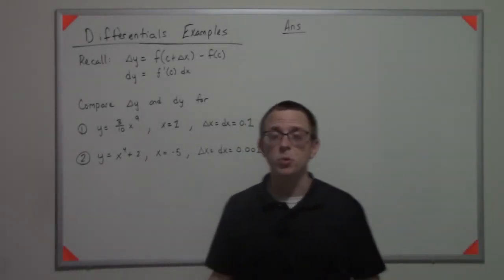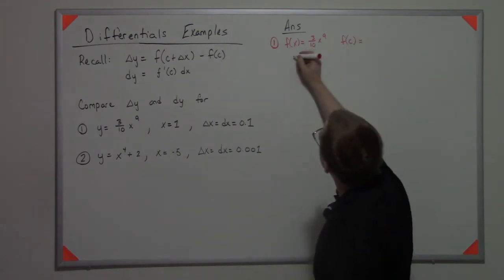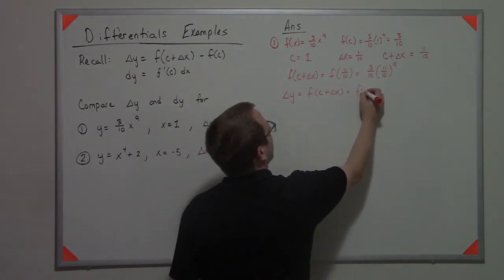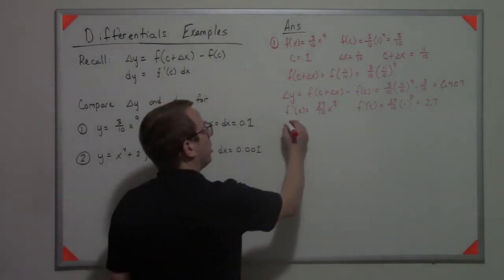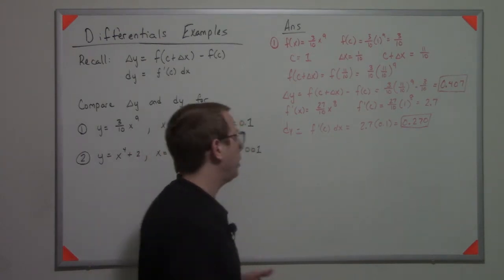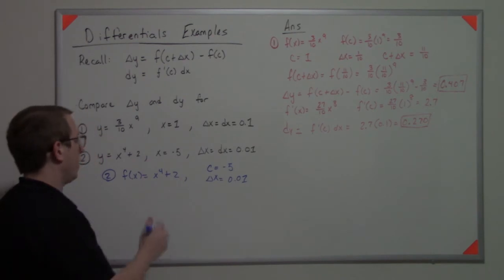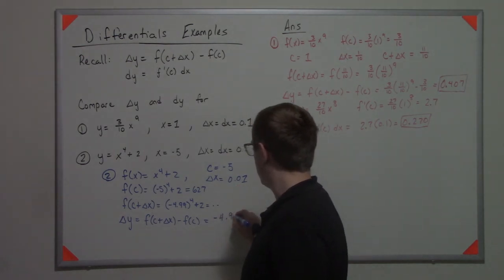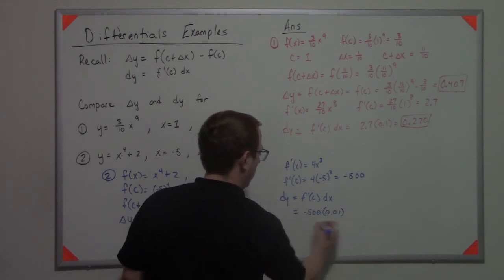03.09.03 - Differentials (Examples)